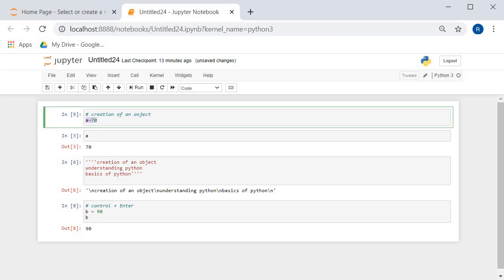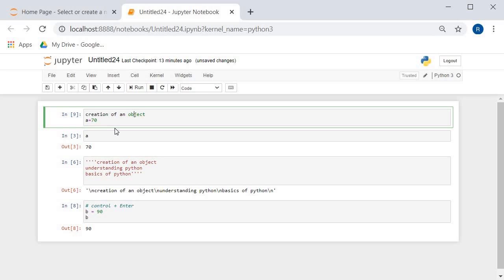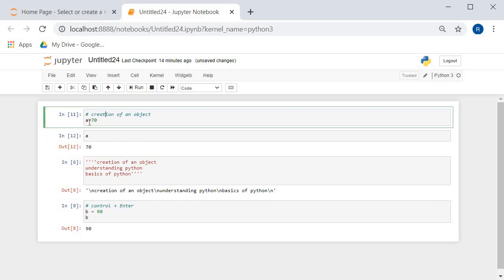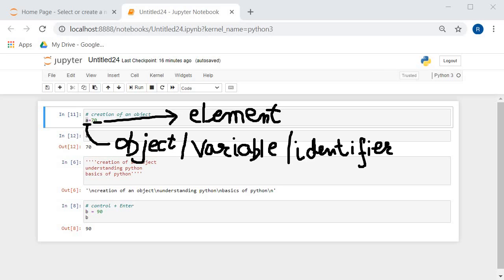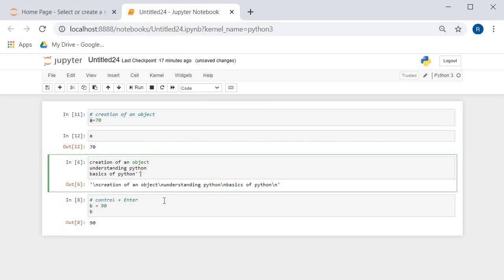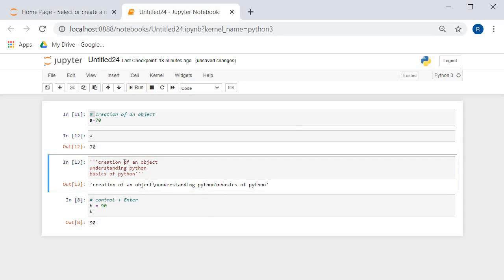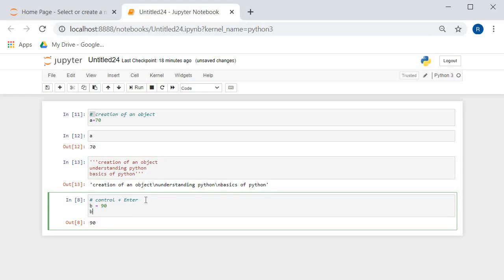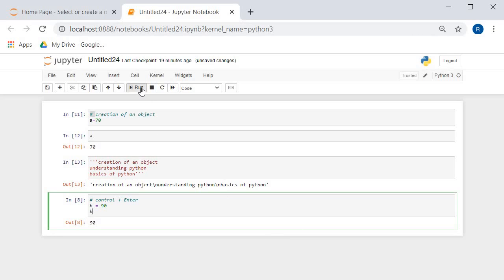1 7 Basic commands in python to comment and execute